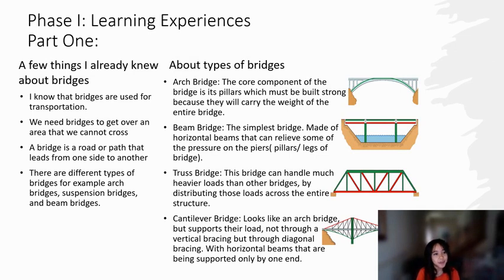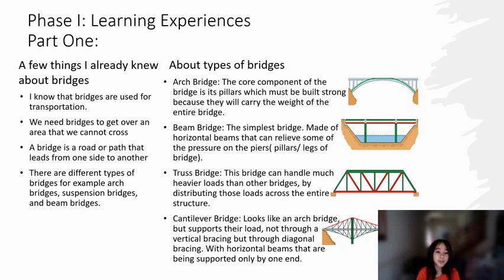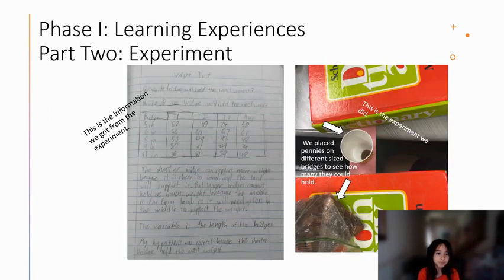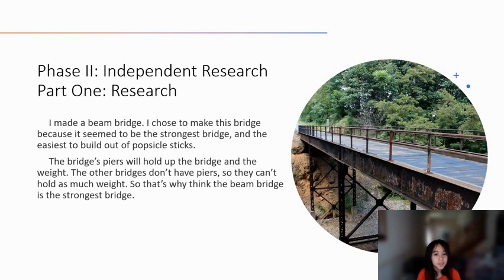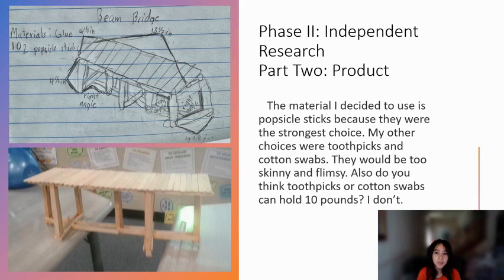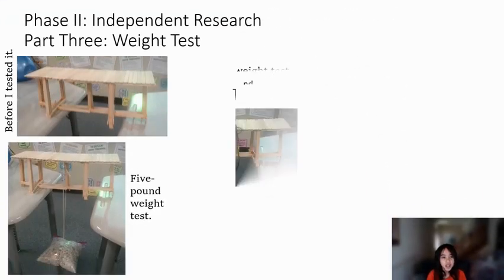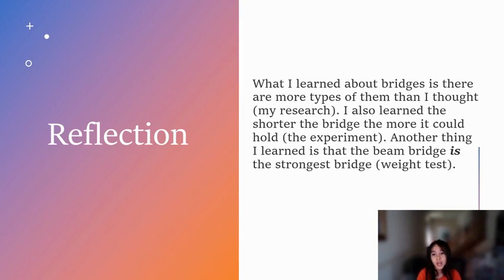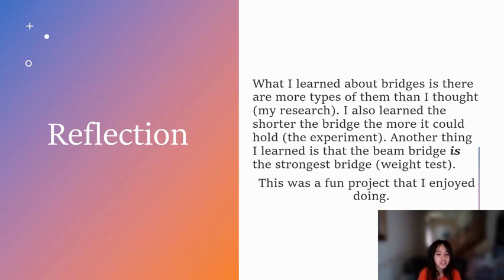2023 - Aliana Ruiz - Palmer